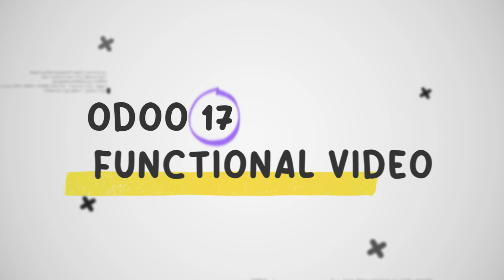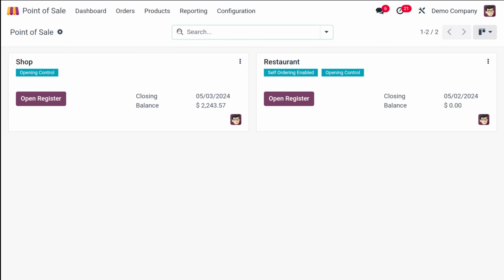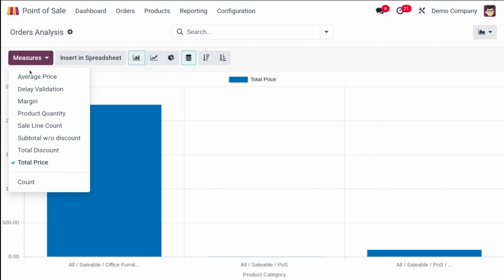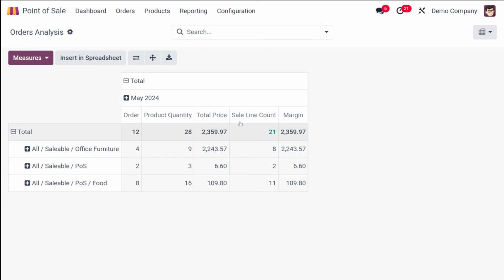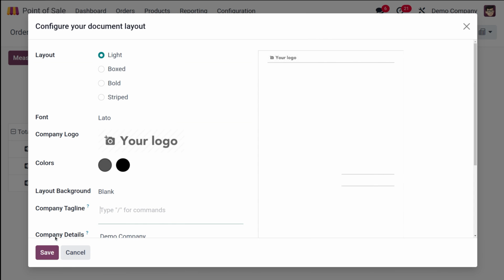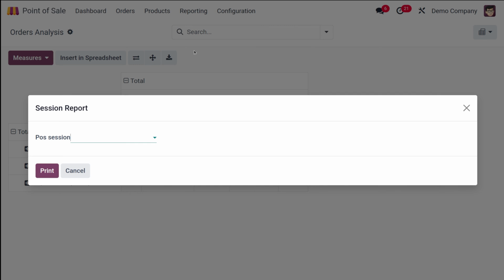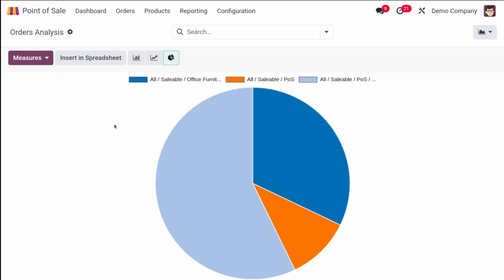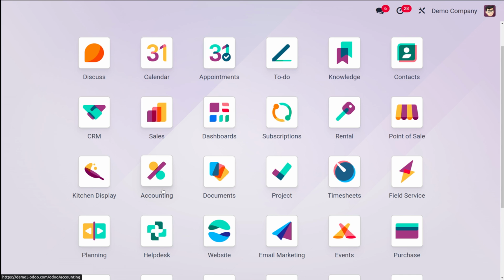Reports in Odoo 17 Point of Sale App | Odoo 17 POS Tutorials | How to Get Reports in Odoo 17 POS App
Unlocking Business Insights: A Guide to Reporting in Odoo 17 POS

In today's competitive retail landscape, understanding your point-of-sale (POS) performance is paramount. Odoo 17 POS offers robust reporting functionalities, empowering you to analyze sales data, identify trends, and make data-driven decisions to optimize your business. This guide delves into the world of reporting in Odoo 17 POS, equipping you to harness its potential and gain valuable insights.

Why Reporting Matters in Odoo 17 POS

Ever wondered:

What are your top-selling products?
Which days or times generate the most revenue?
How are your different payment methods performing?
Odoo 17 POS reporting tackles these questions and more. By analyzing sales data, you can:

Identify Trends and Patterns: Gain insights into customer buying habits and preferences. This allows you to tailor your product offerings, marketing strategies, and staffing schedules for maximum impact.
Make Informed Decisions: Data-driven decisions lead to better inventory management, improved customer service, and ultimately, increased profitability.
Track Performance: Monitor key metrics to evaluate the effectiveness of your POS system and identify areas for improvement.
Odoo 17 POS Reporting: A Glimpse into the Features

Odoo 17 POS boasts a variety of reports catering to diverse needs:

Sales Details Report: This comprehensive report provides a breakdown of your sales, including product names, quantities sold, total revenue generated, and taxes collected.
Session Reports: Analyze performance for individual POS sessions, allowing you to drill down into specific timeframes and identify peak business hours.
Payment Summary Report: Gain insights into how customers are paying for their purchases. This report details the usage of different payment methods (e.g., cash, credit card) and can help you optimize your payment processing setup.
Customer Reports: If enabled, generate reports on customer behaviour, analyse purchase history and identify loyal customers for targeted promotions.
Enhancing Reporting Functionality:

Odoo 17 POS empowers you to refine your reports and gain even deeper insights through:

Filters: Apply filters based on date range, product categories, payment methods, or specific cashiers to focus on desired data.
Grouping: Group data by product category, brand, or customer segment for a more comprehensive understanding of sales performance across different product lines or customer demographics.
Graphical Representations: Visualize data through charts and graphs for easier interpretation of trends and patterns. Imagine a bar chart illustrating sales trends across weekdays, helping you identify which days require additional staff.
Beyond the Basics: Advanced Reporting Considerations

As your business grows, you might explore advanced reporting features in Odoo 17:

Custom Reports: With technical expertise, create custom reports tailored to your specific business needs.
Integrations: Integrate Odoo 17 POS with accounting software or business intelligence tools for even more in-depth data analysis.
Unlocking the Power of Reporting

By leveraging the reporting functionalities within Odoo 17 POS, you gain a deeper understanding of your customer base, sales performance, and overall business health. This empowers you to make informed decisions, optimize operations, and drive your retail business towards success.

Remember: Data is knowledge, and knowledge is power. Utilize Odoo 17 POS reporting to unlock valuable insights and propel your business to new heights!